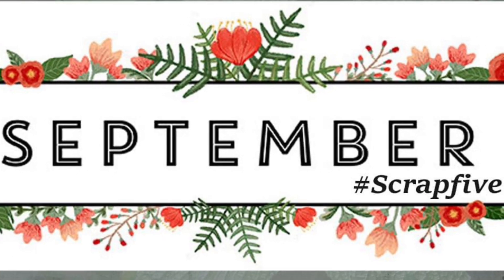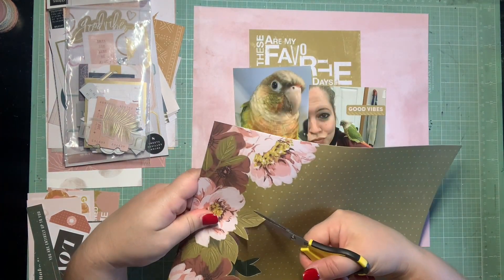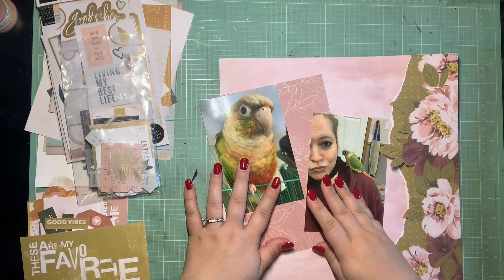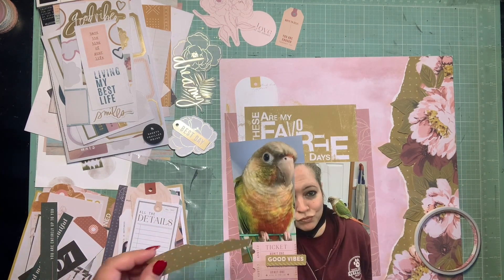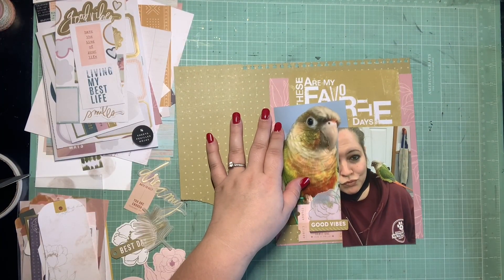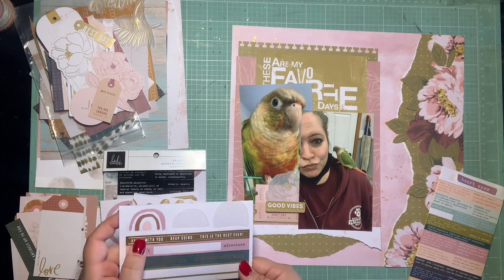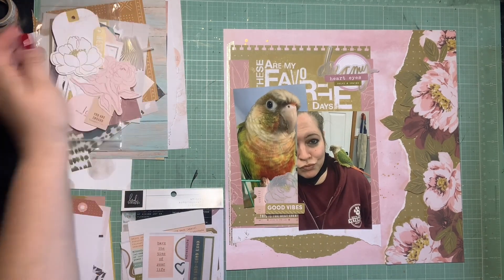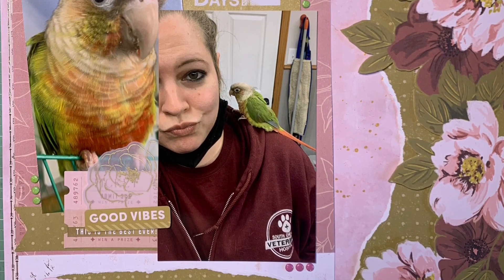scrapfive Scrapbook Process #456 “Piña”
Follow along for this month’s challenge by visiting each person below and why not join in! Complete the challenge and share it with us using the hashtag scrapfive on IG or comment below and let us know where we can find you ... thank you for watching and come back next month for another fun Scrap Five Challenge!